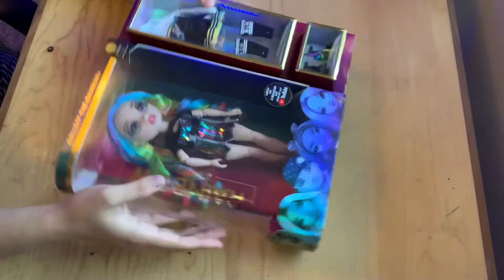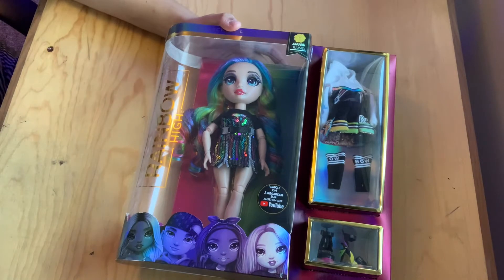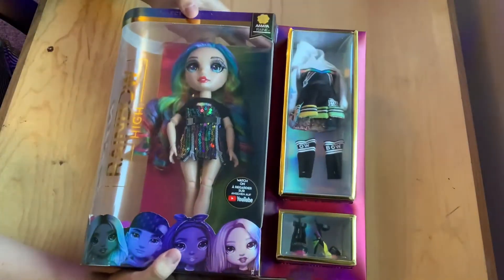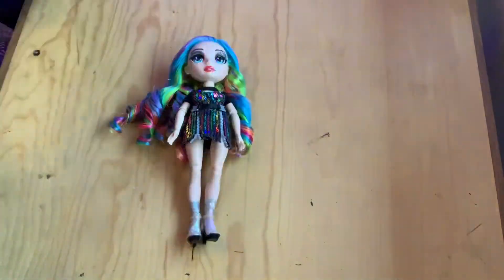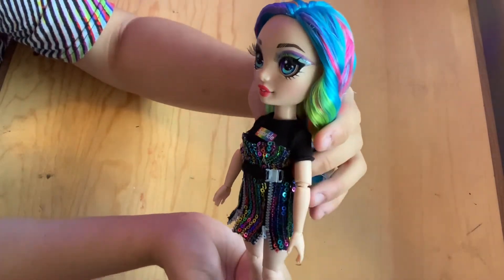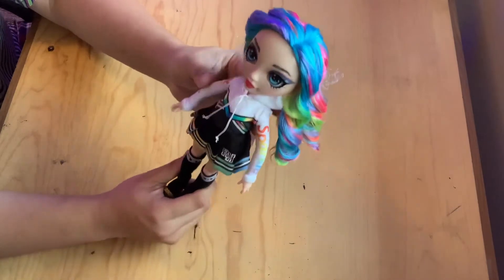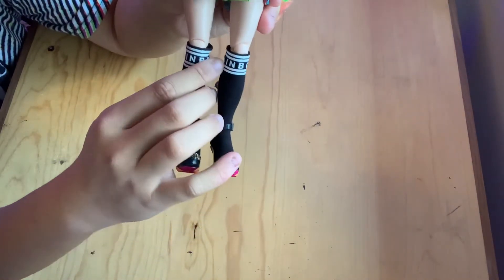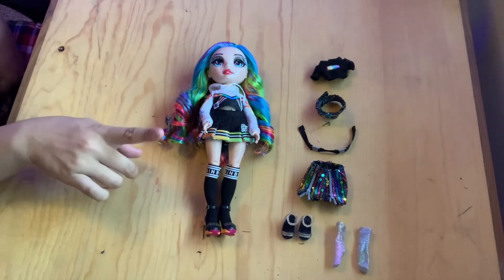Rainbow High, Series 2: Amaya Raine!!!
What’s up my atlanteanssss
For today’s video I’ll be unboxing and looking at Amaya Raine from series 2 of Rainbow High!
Let me know hat u think of her in the comments!
And tell me what u guys want to see next! 😉
SEE YOU ON THE FLIPSIDE